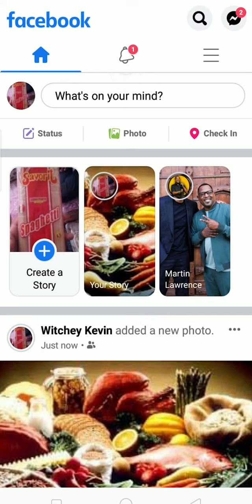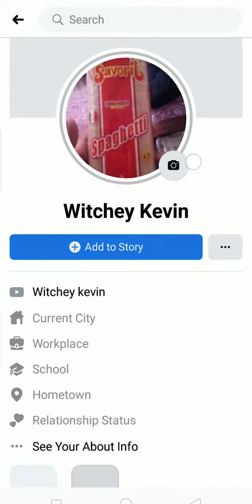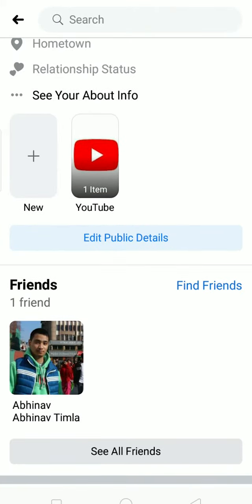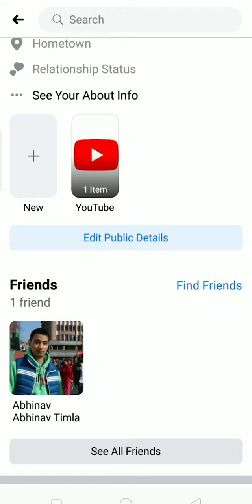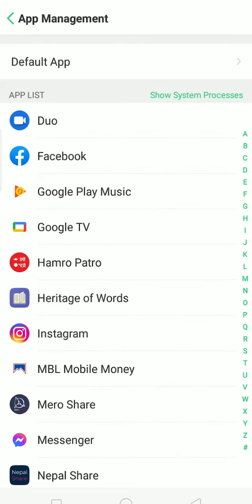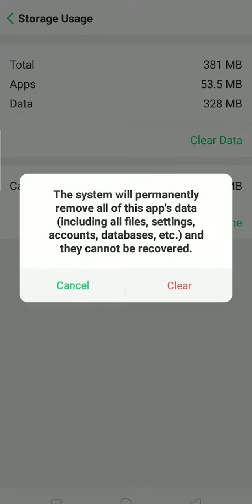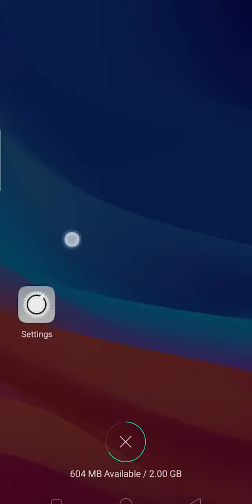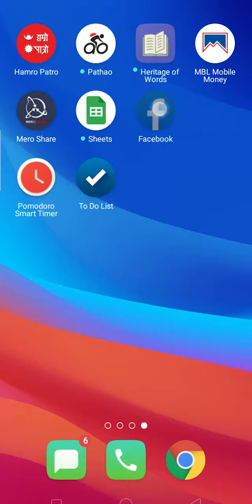How To Fix Facebook Featured Photos Not Appearing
Fix fb featured photos not showing

This video tutorial walks you through the step by step process on how to fix features photos not appearing on facebook in 2021. Facebook features photos is the tiny space in your facebook profile where you can select your photos and show on your timeline. So, if this feature is not showing on your timeline, here is the quick fix you'd like to follow:
So this is how to fix facebook featured photos not showing on your timeline.